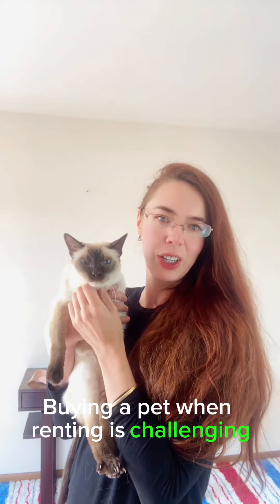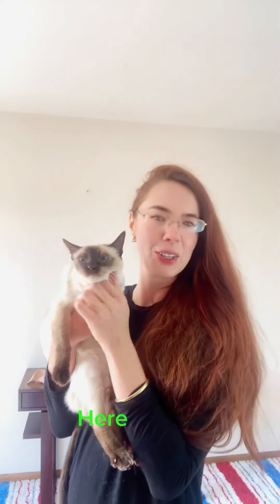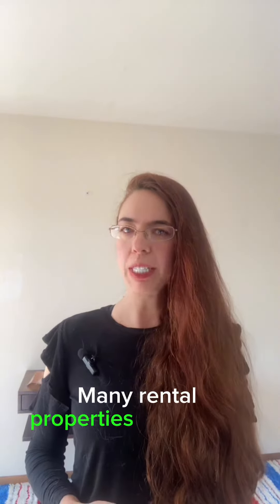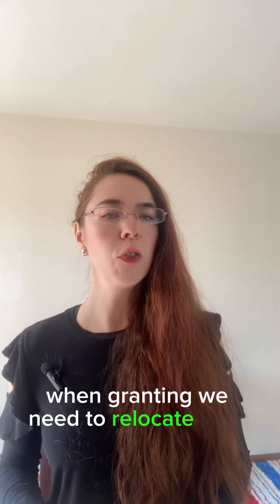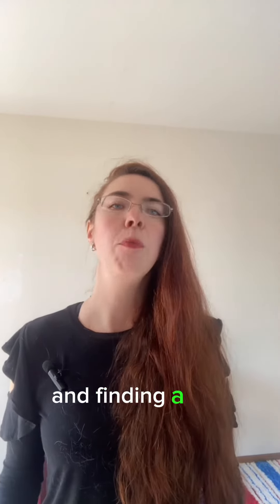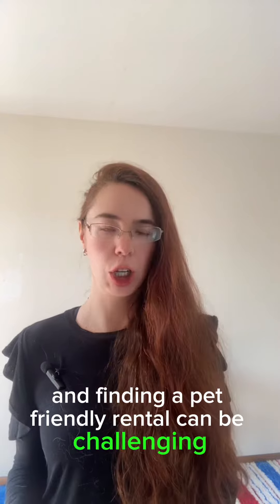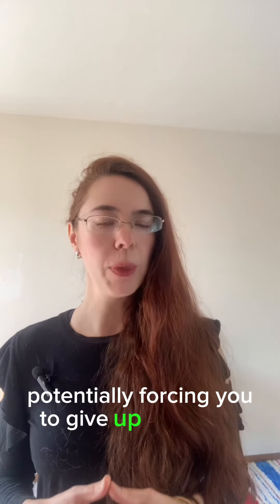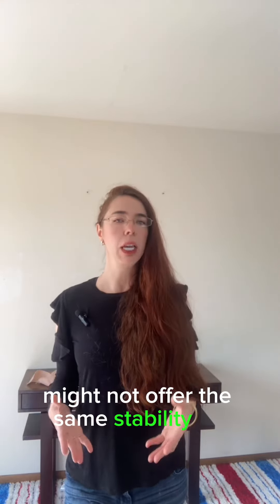Buying a pet when renting. Good or Bad idea?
Only 5 STARs Reviews on Google &

Buying a pet when renting is challenging and not the best idea. Here is why?

1. Pet policies.
2. Additional cost.
3. Limited options.
4. Potential damage
5. Security deposits.
6. Moving difficulties
7. Pet's well-being

Always communicate openly with the landlord about having a pet and ensure that you both agree to the terms before making a decision.